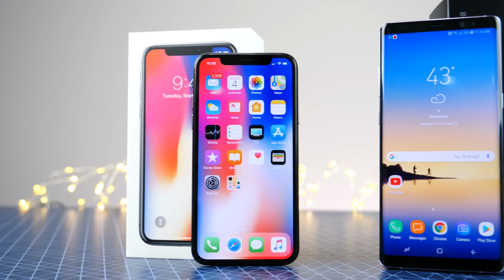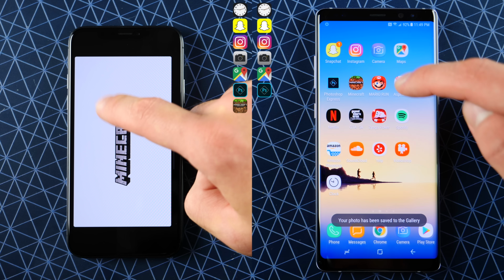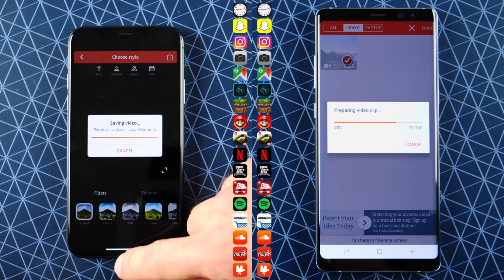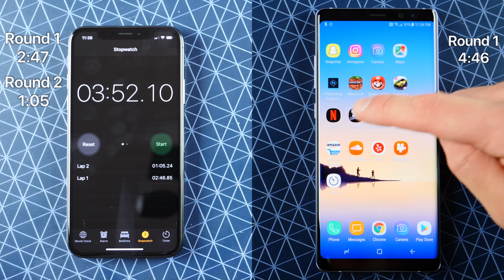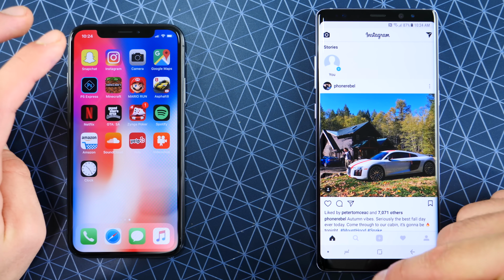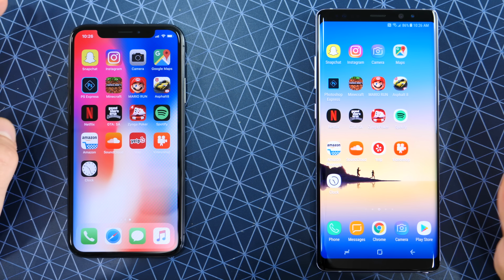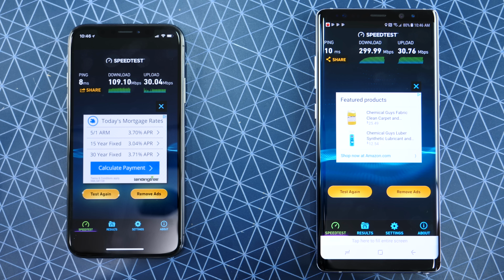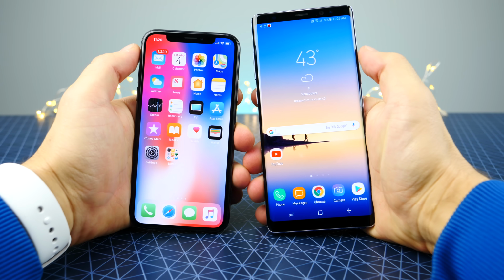iPhone X vs Samsung Galaxy Note 8 SPEED Test!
Ultimate iPhone X Speed Test vs Samsung Galaxy Note 8! How Fast Is Apple's New iPhone X? Real World Speed Test & Benchmarks.

My Newly Designed Gen-2 Rebel Cases Are Now In Stock!

My Gen-1 Cases JUST discounted! $15 for Crystal/Frosted